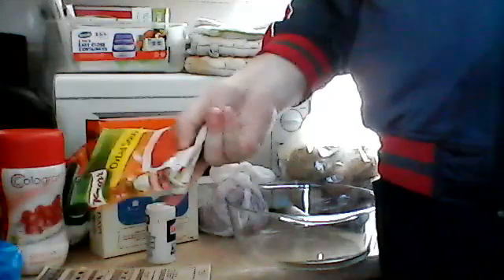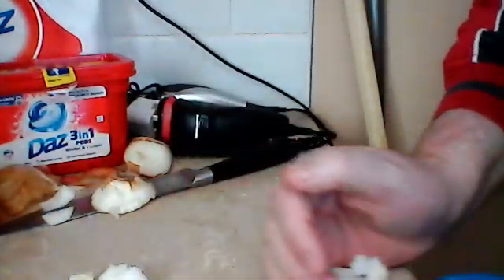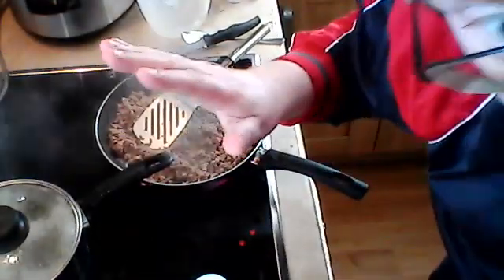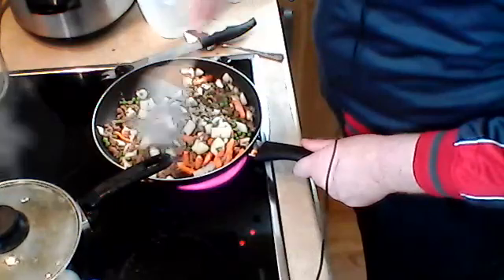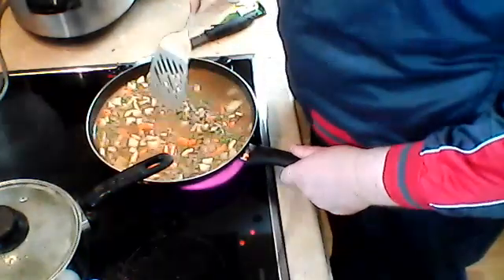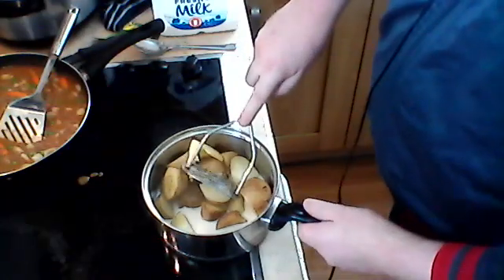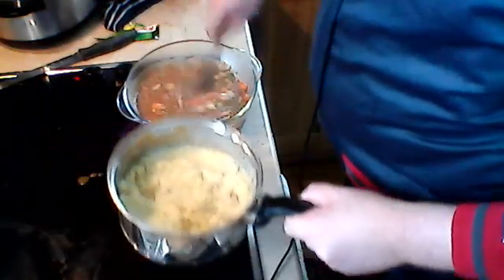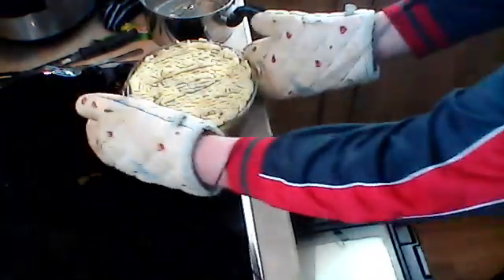Beef and Vegetable Pie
Me showing how to make something cheap and filling.